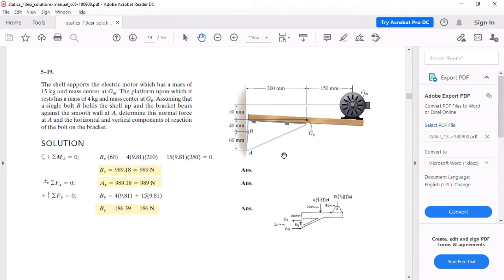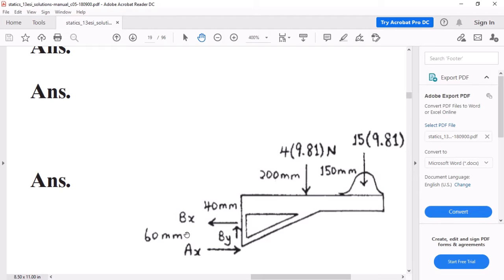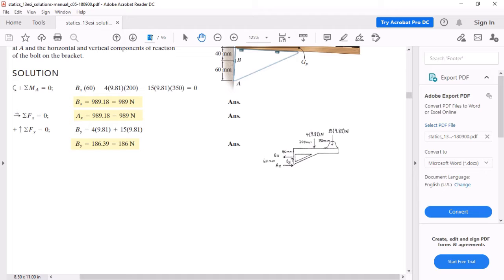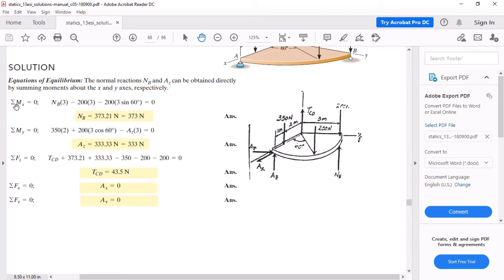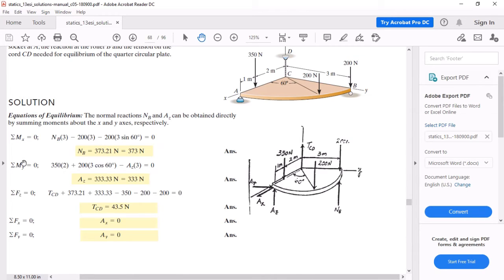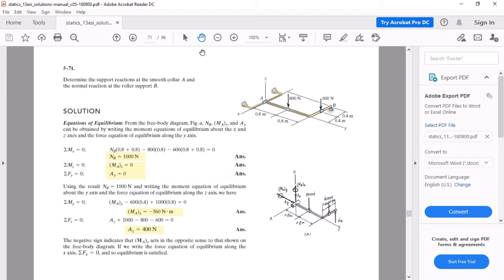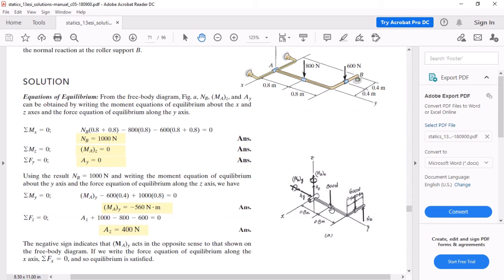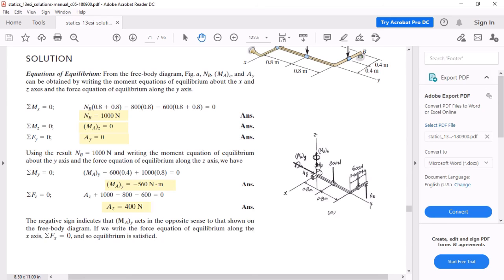ME 215 Ch 5 Recorded solved problems Part 2